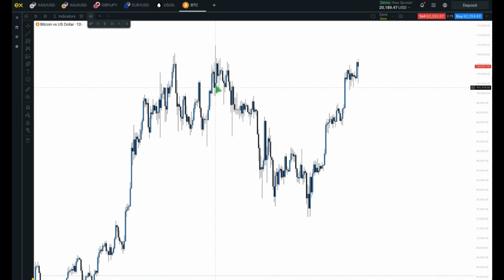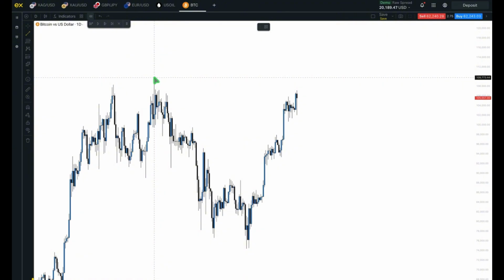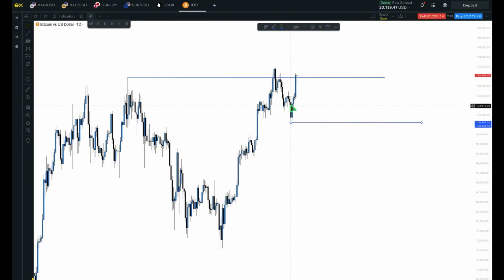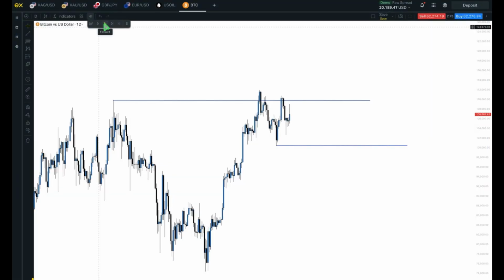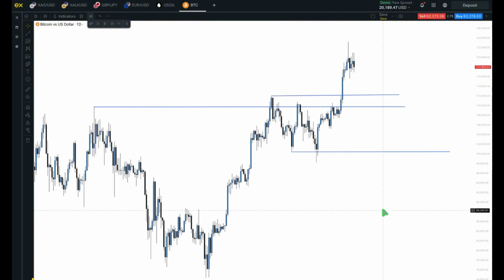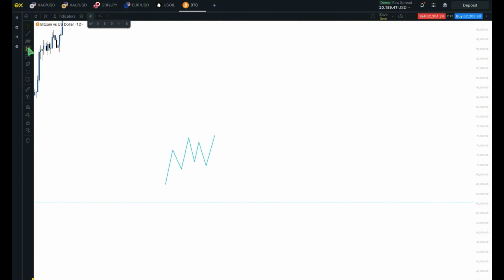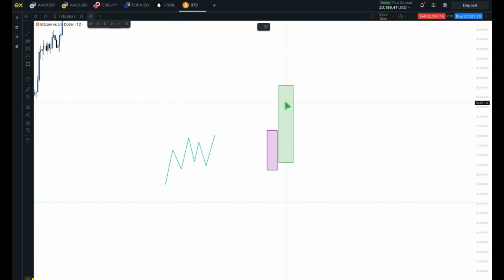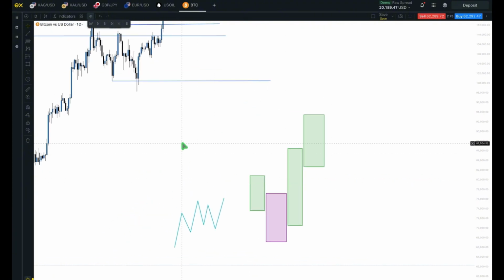Most Profitable Trading Strategy for all Assets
This is the most profitable and the easiest trading strategy that can be used on any asset if it’s crypto , gold or currency pairs

In this lecture i have explained how you can use this strategy at all time high and in the second part I will explain how you can use it in other areas as well